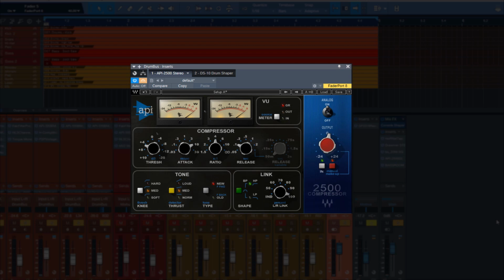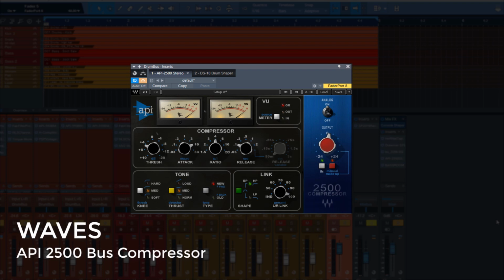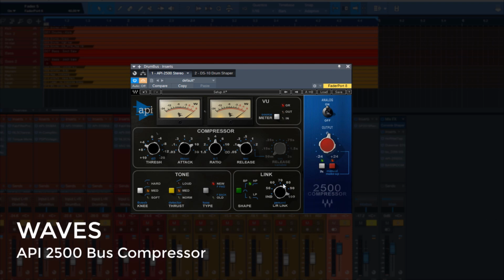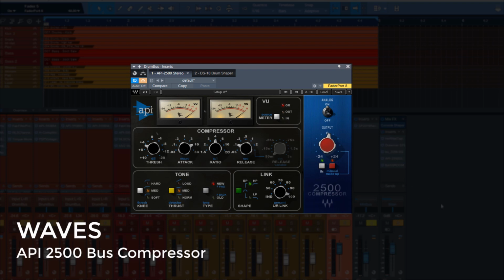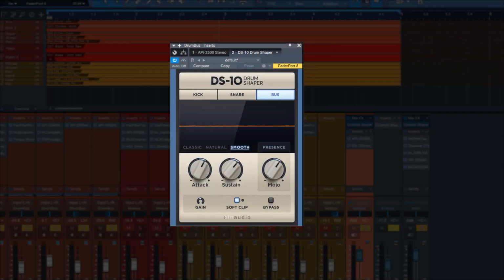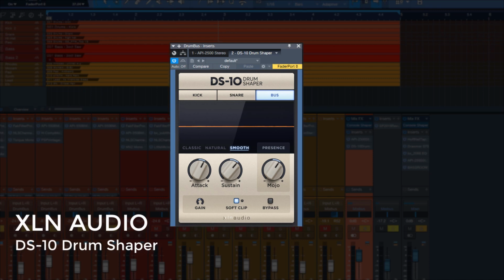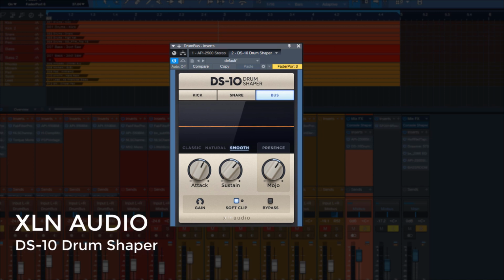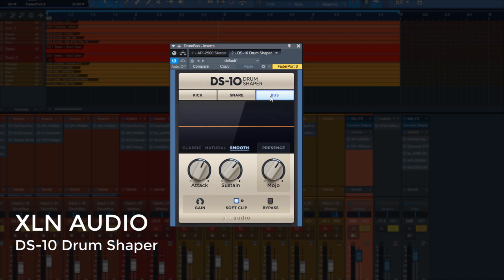Drumbus Love w Waves Api 2500 & XLN Audio's DS-10 Drum Shaper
Hello,

In today's video, I wanted to show you how I use 2 of my favorite plugins to fatten my drums and add punch so they can cut through the mix. Check it out